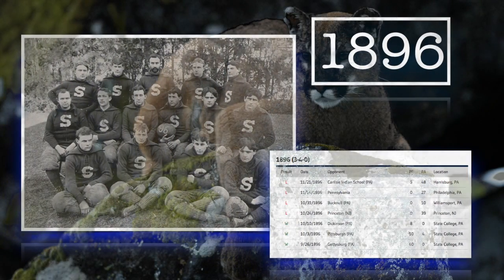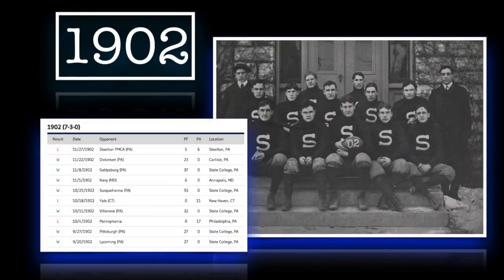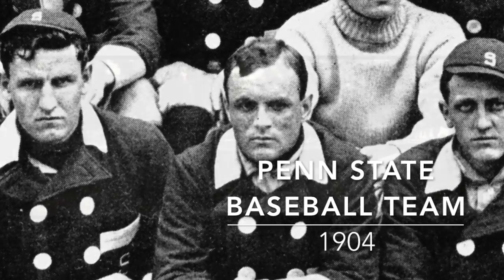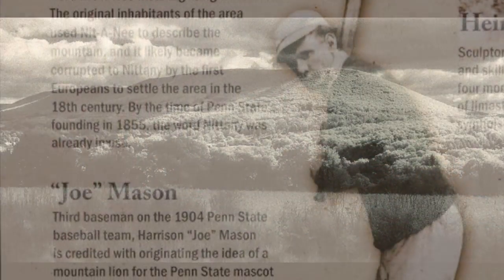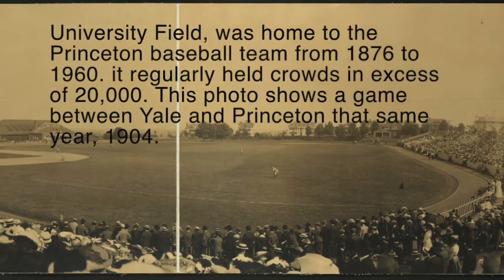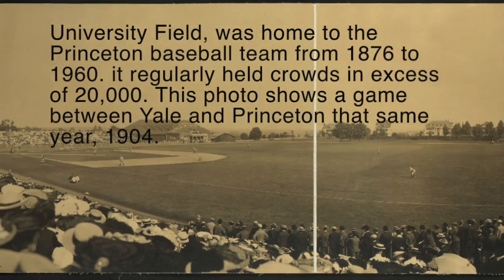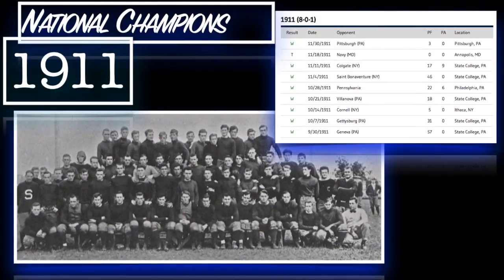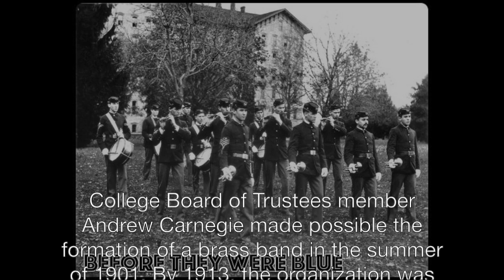Penn State Nittany Lion Tradition - What's a Nittany Lion? - Click here!!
A detailed timeline of how Penn State Football began, the Nittany Lion Mascot was established and how Harrison D. Mason "Joe" the story of the "Legendary Nittany Mountain Lion.

The United States of America's Universities often times have unique traditions that come about in unseen ways. This one is no different. Also, Penn State must have a tradition of losing statues, two stone pillars that were 25 feet tall with lions mounted on them were mysteriously lost when they were removed to instal a new gate at the entrance to campus.

How does one lose two ton statues?